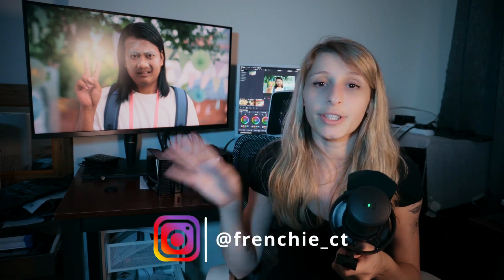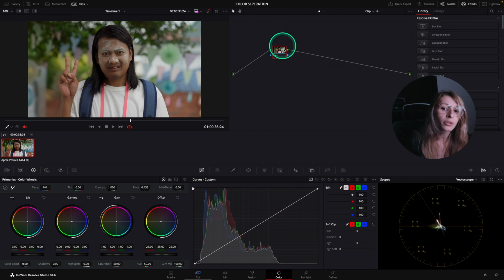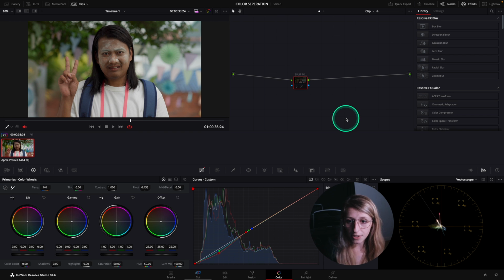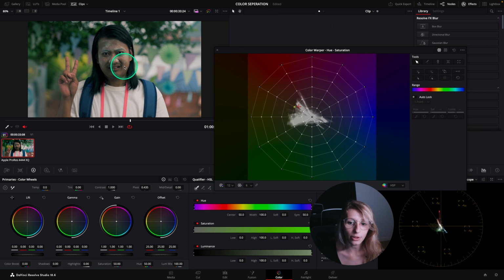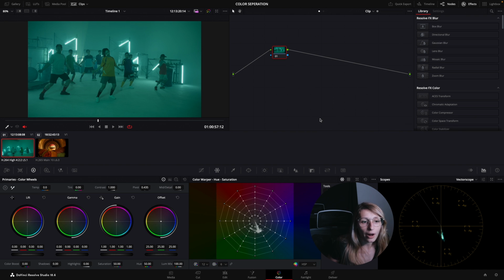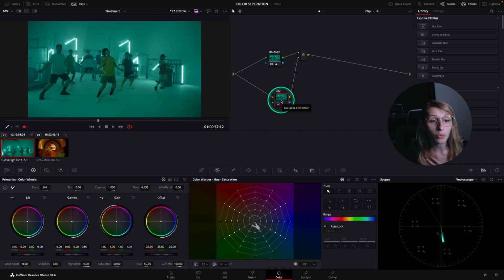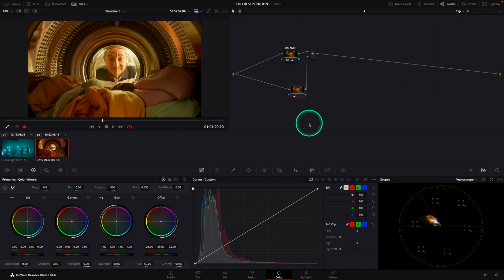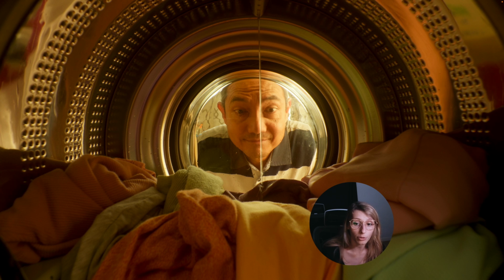Secrets to bring your color grading to the NEXT LEVEL - Davinci Resolve Tutorial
Bonjour everyone !!

Today I wanted to talk more about color theory and how it is helping us to create separation into our image. Being aware of your image and how to enhance it is very important.
I will help you to respect the decisions from the DP and the Director while still creating some depth into your grade.

Are you ready for some good color theory chunk ? Let's jump right in !!!

Let's catchup !

Time code:
0:00 Intro
1:00 #1 tip : Use Color Harmony Groups to your advantage
11:55 #2 tip : Use Color Saturation to your advantage
22:33 Recap